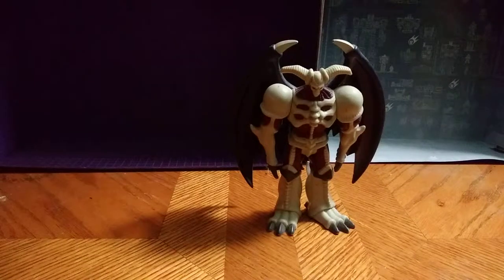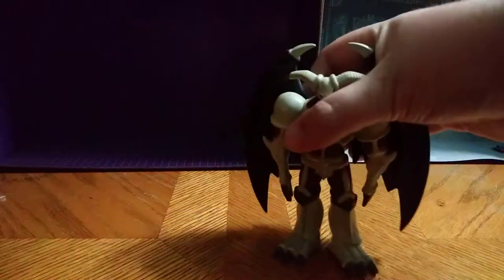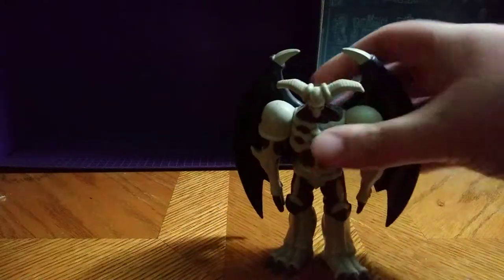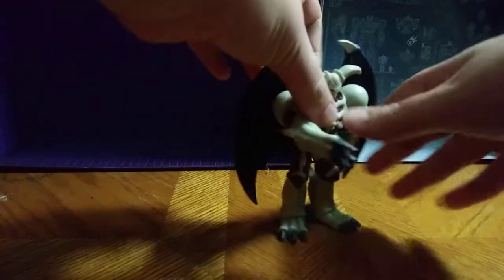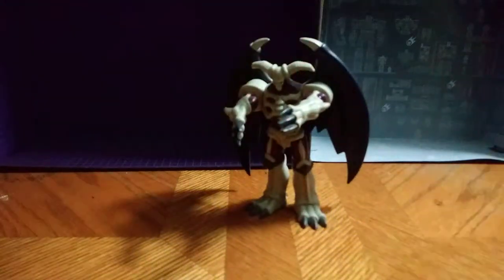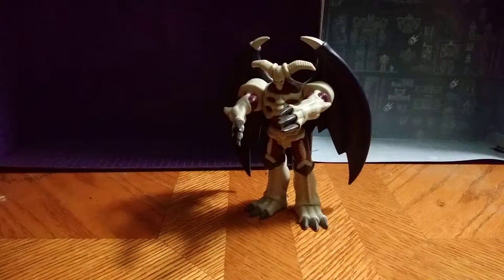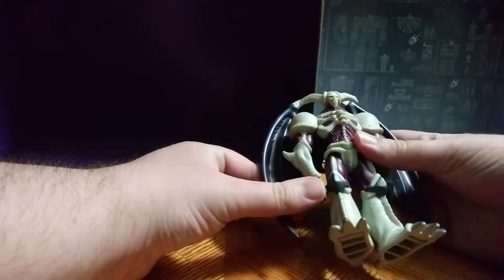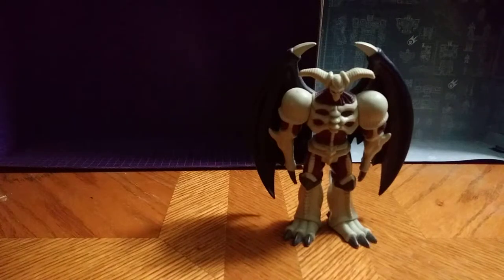EDDIE HILL REVIEWS: THROWBACK-YUGIOH-YUGIMOTO-SUMMONED SKULL-ACTION FIGURE-STEEL CITY CON 5/29/19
EDDIE HILL REVIEWS: THROWBACK-YUGIOH-YUGIMOTO-SUMMONED SKULL-ACTION FIGURE-STEEL CITY CON FIND    5/29/19